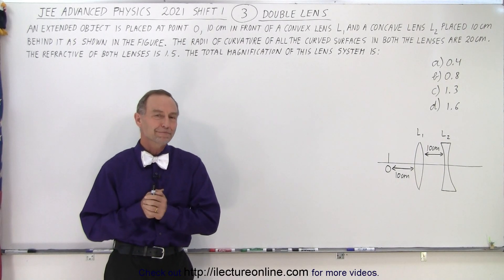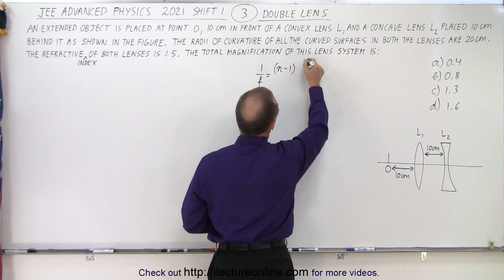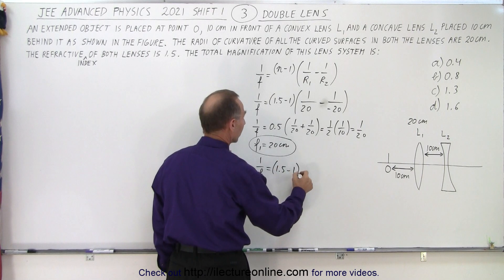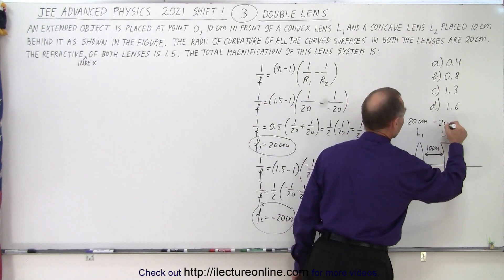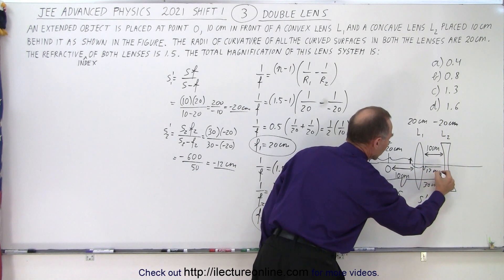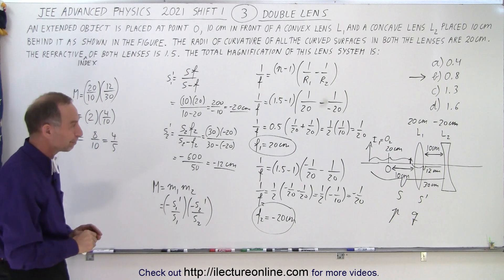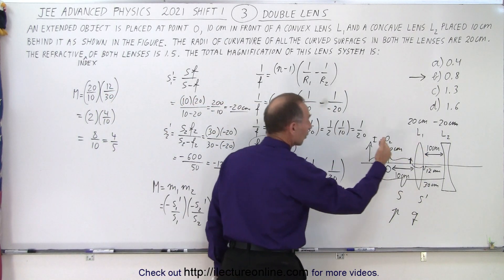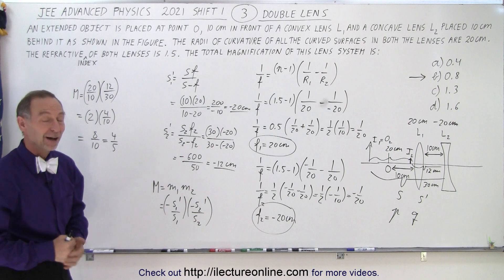JEE Advanced Physics 2021 Shift 1 #3 Double Lens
An extended object is placed at point O, 10cm in front of a convex lens L1 and a concave lens L2 placed behind it as shown in the figure. The radii of curvature of all the curved surfaces in both the lenses are 20cm. the refractive of both lenses is 1.5. The total magnification of this lens system is:
A) 0.4
B) 0.8
C) 1.3
D) 1.6